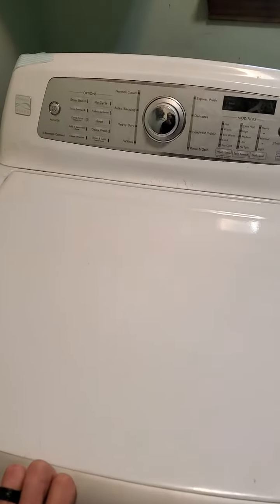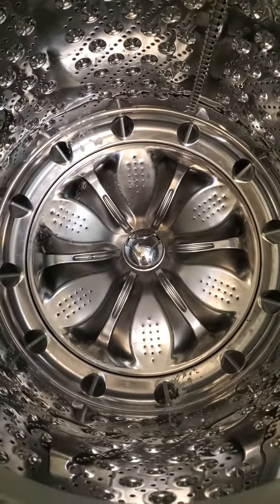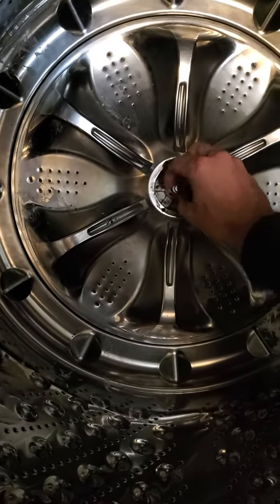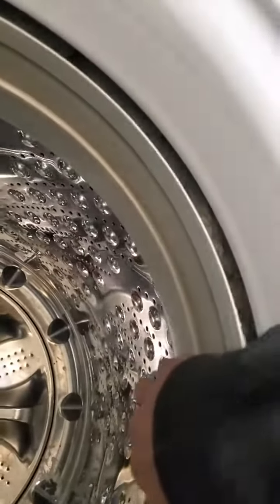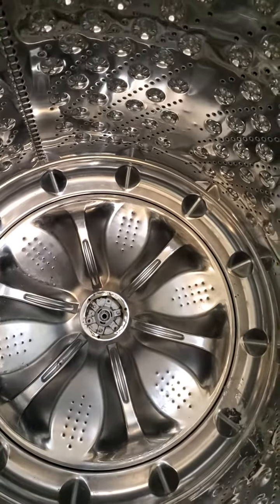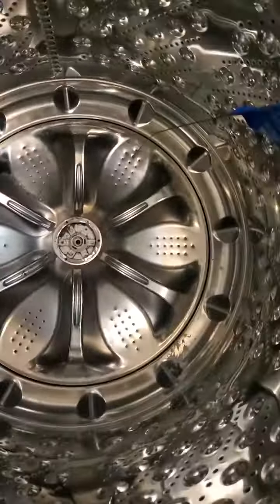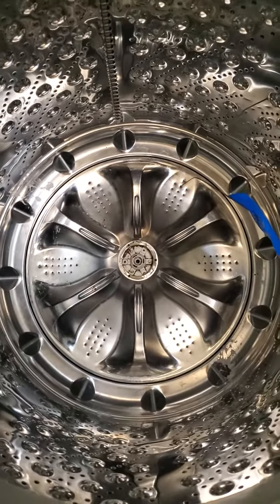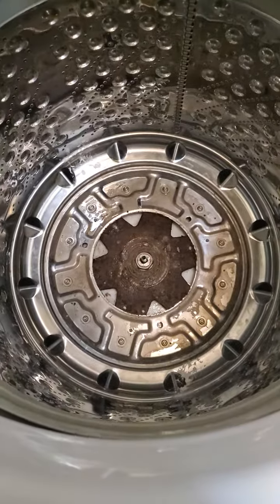Kenmore Washing Machine Wash Plate Removal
This is Kenmore Elite Top Loading 796.3151#21#
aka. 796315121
It is a non-agitator model with an impeller instead.
It won't spin even though you hear the motor running.